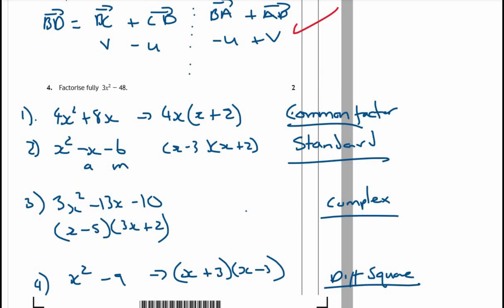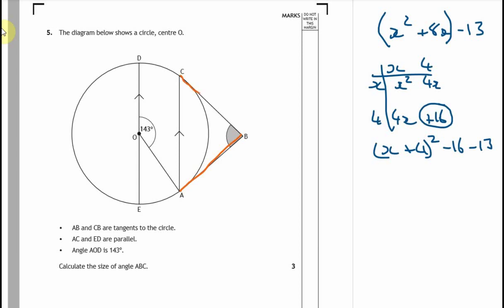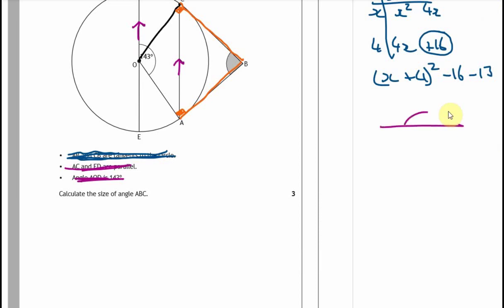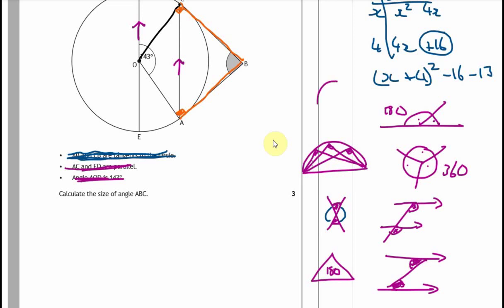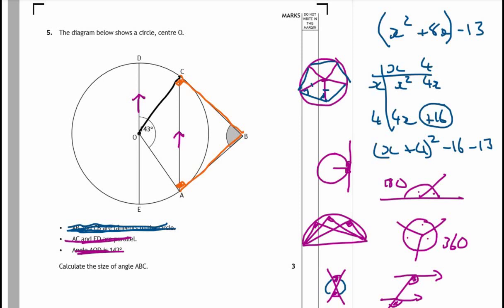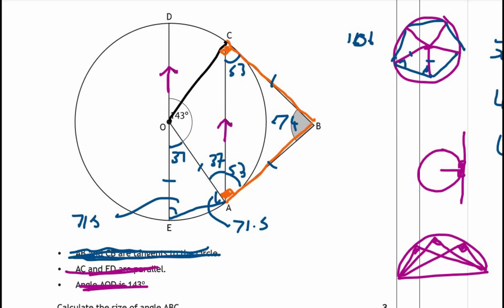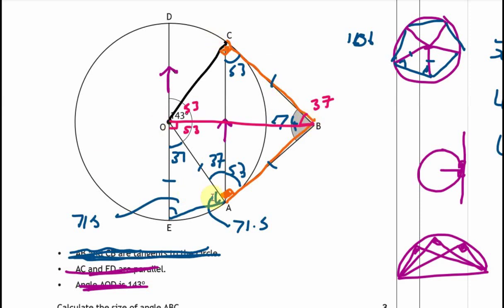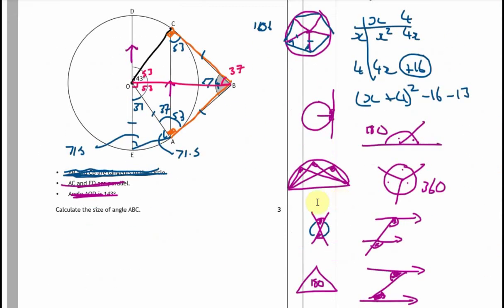National5 - 2016- Calculator - Q5